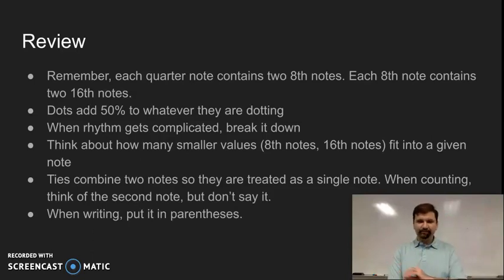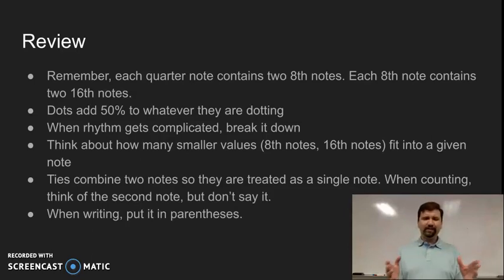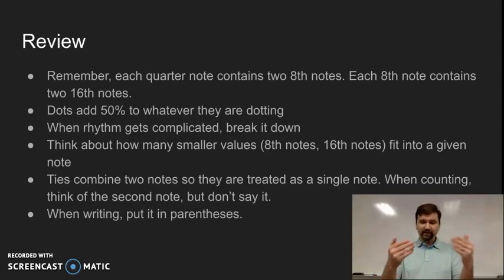Rhythm Counting 4.4